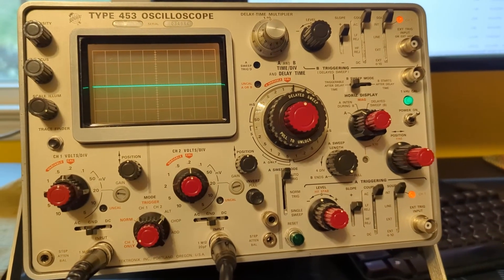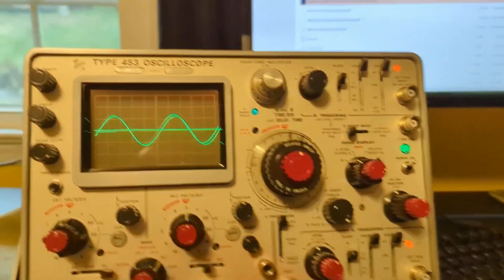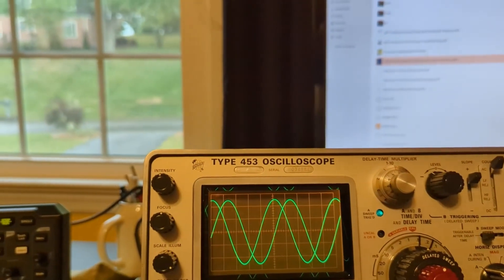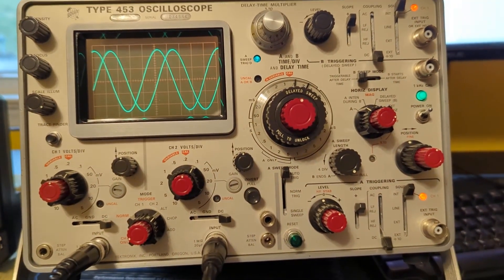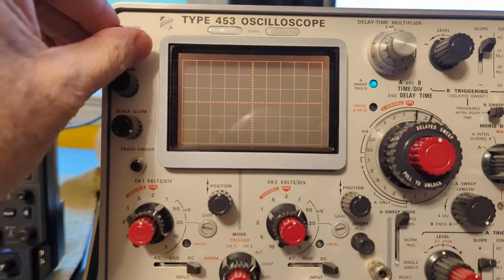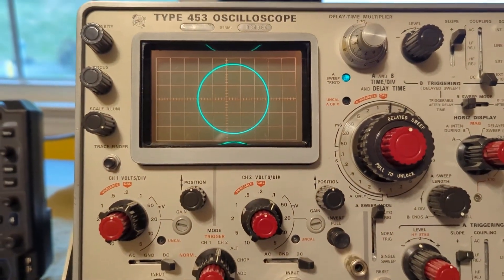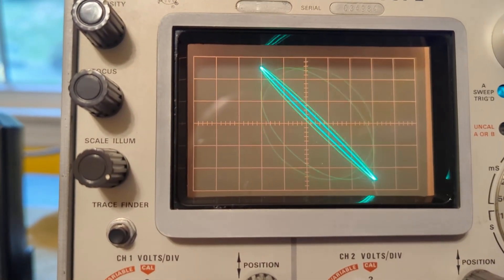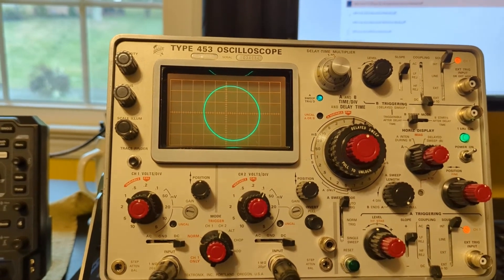Using XY mode on a Tektronix 453 Oscilloscope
It took me a bit to figure out how to use XY mode on my 453 oscilloscope. Hopefully this video will be helpful for folks trying to figure this out. It certainly will be helpful to me when I forget how to do this.

The Tektronix 453 was introduced in 1965 and produced through 1974. This one was a find. It was in great shape and really only required a lot of contact cleaning to restore.